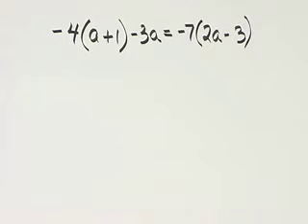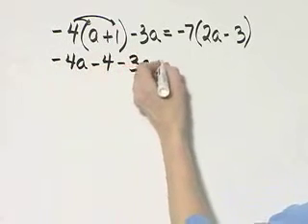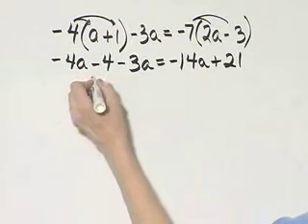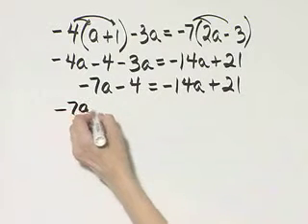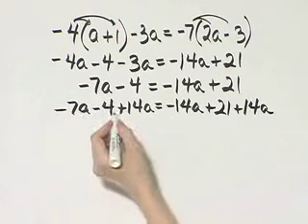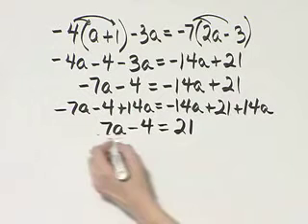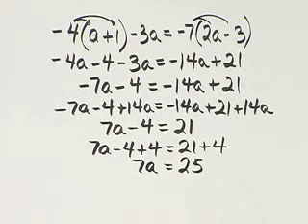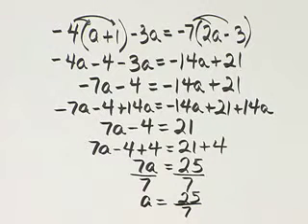Martin-Gay Dev Math Ch 9 Ex 10